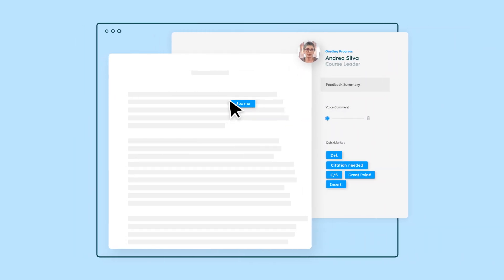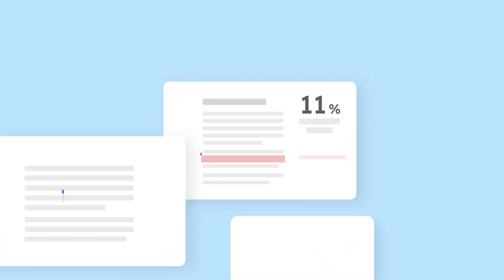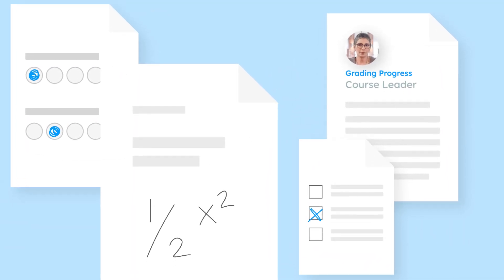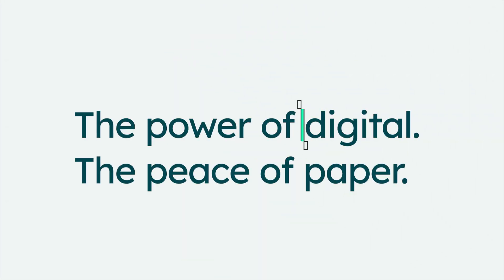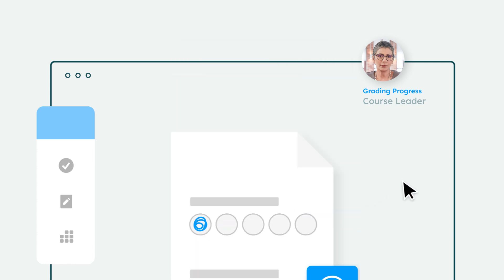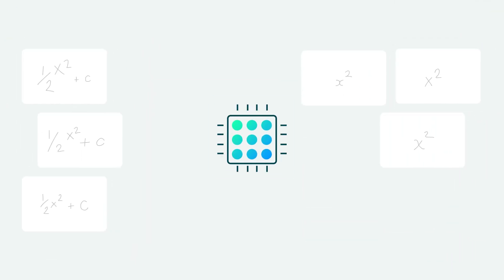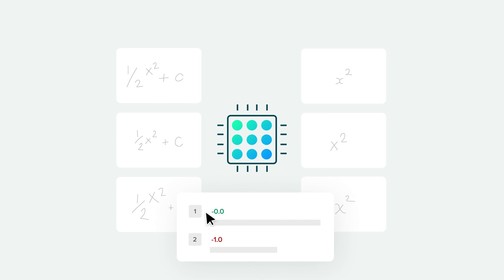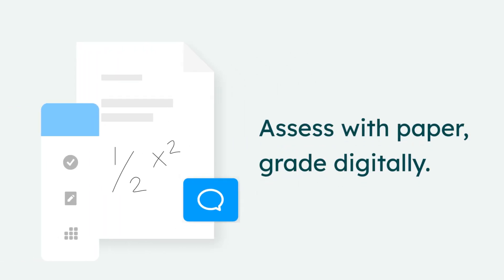Grade paper assessments in Feedback Studio with Paper to Digital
Struggling with grading paper-based work? Feedback Studio already saves you time on essays, presentations, and projects. Now, grade paper assessments with short answer, multiple choice, drawings and more, faster than ever. Paper to Digital uses AI to:

✅ Group similar answers: Grade once, apply to all!
⚡ Dynamic scoring guides: Adjust a score, grades update instantly!
🧠 Uncover student learning: Gain insights hidden within their work!

Ditch the paper avalanche and speed up grading! Add Paper to Digital to Feedback Studio and conquer grading chaos today